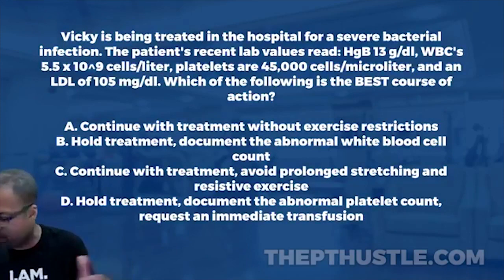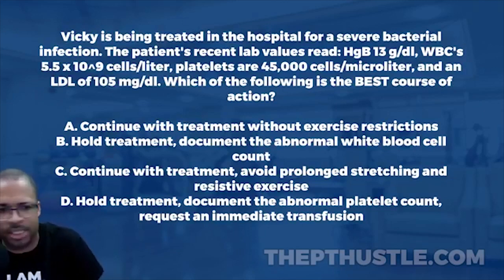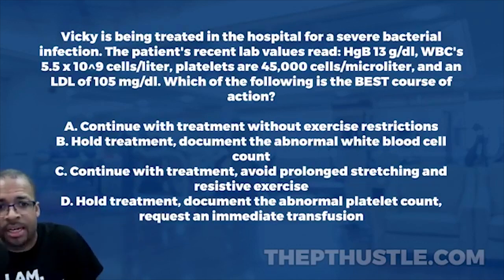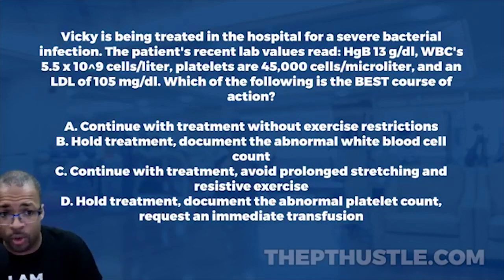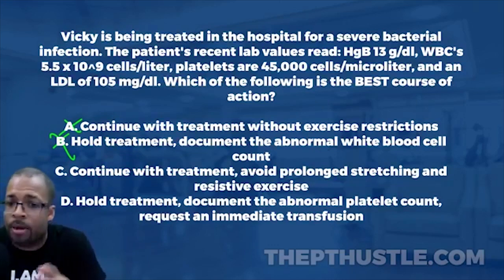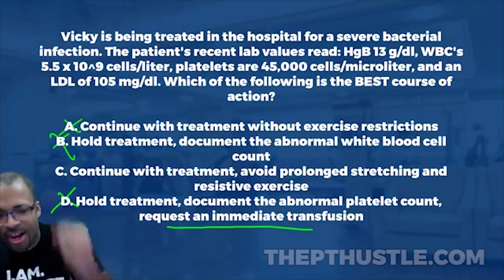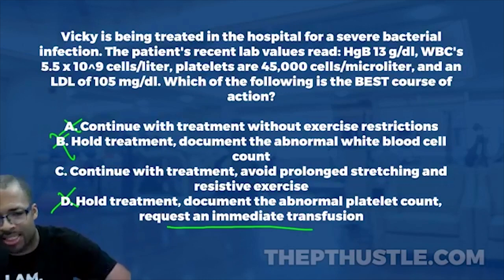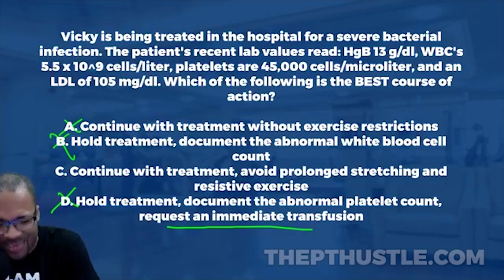NPTE Practice Questions: Lab Values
Are you studying for the NPTE?

I've got a practice question that will help you figure out how to answer these questions. Listen to this video and I'll give you an example of an NPTE practice question on Lab Values, and show you how I handle it!

How well do you know your lab values? Let's test your understanding in this excellent episode.

NPTE Practice Questions:
Vicky is being treated in the hospital for a severe bacterial infection. The patient's recent lab values read: HgB 13 g/dl, WBC's 5.5 x 10^9 cells/liter, platelets are 45,000 cells/microliter, and an LDL of 105 mg/dl. Which of the following is the BEST course of action?

Answer Choices:
A. Continue with the treatment without exercise restrictions
B. Hold treatment, document the abnormal white blood cell count
C. Continue with treatment, avoid prolonged stretching and resistive exercise
D. Hold treatment, document the abnormal platelet count, request an immediate transfusion